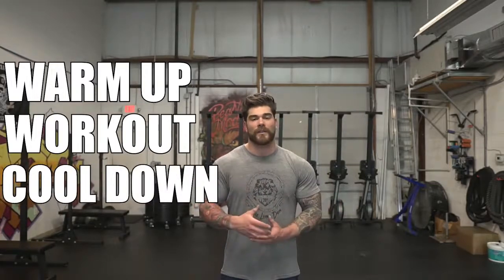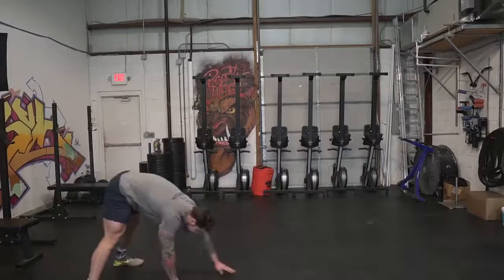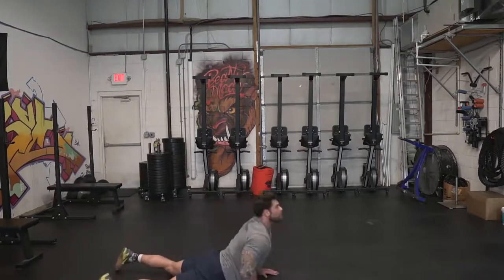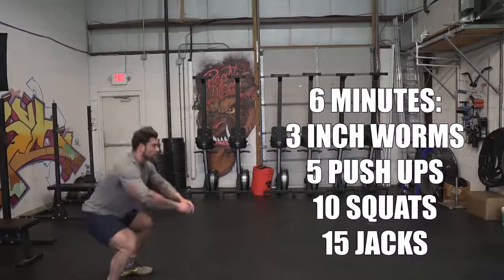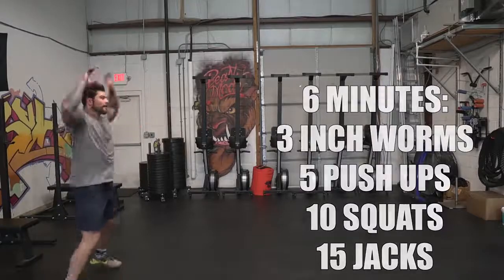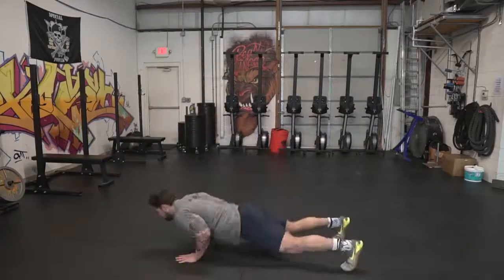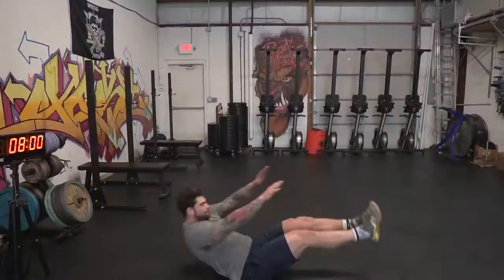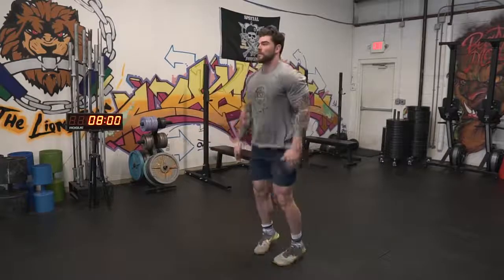How to do 20 minute FULL BODY training at home (without equipment)